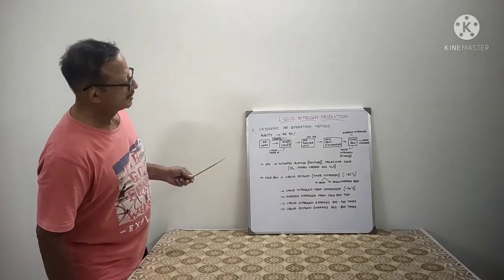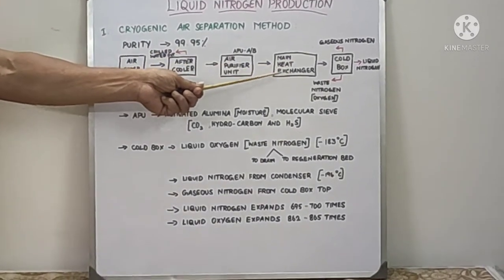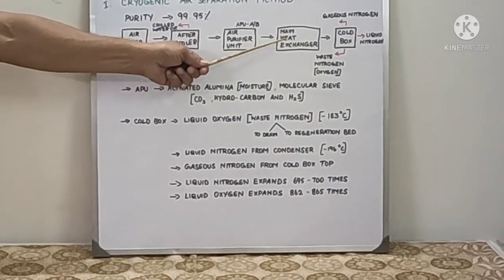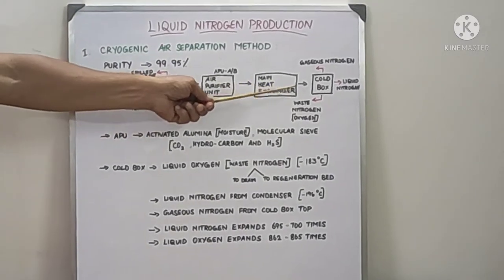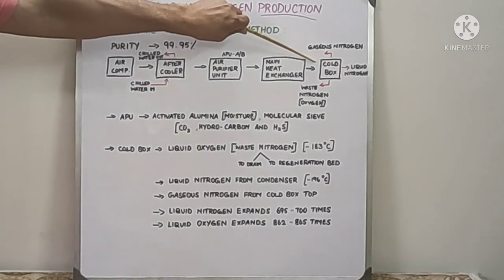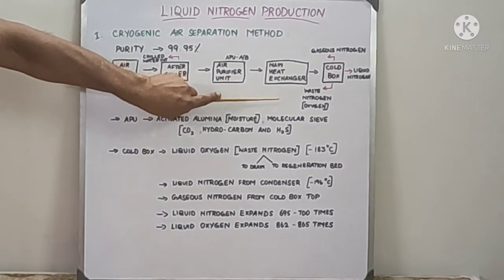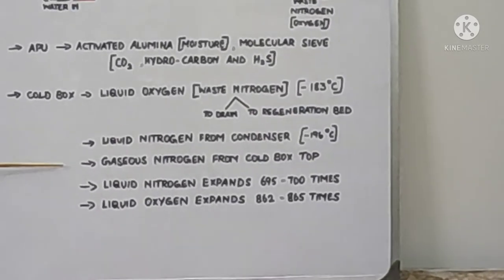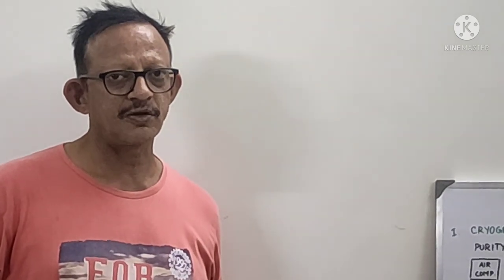Liquid Nitrogen Production by Cryogenic air separation method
Production of liquid nitrogen, liquid oxygen and gaseous nitrogen is discussed in this episode